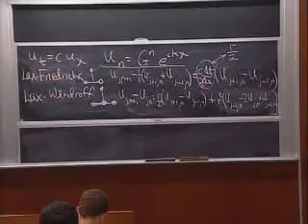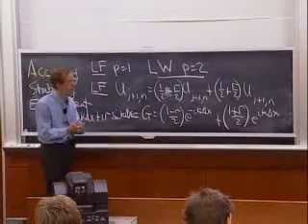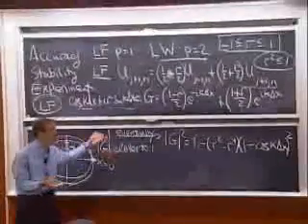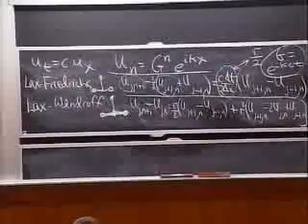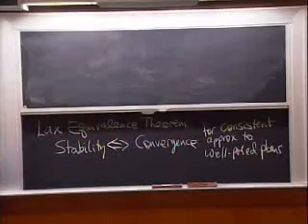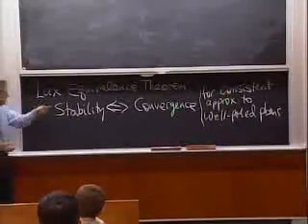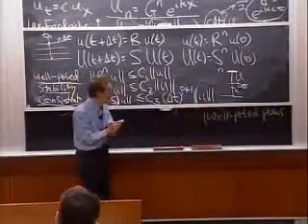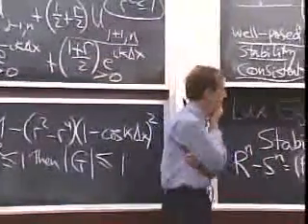Lec 4 | MIT 18.086 Mathematical Methods for Engineers II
Comparison of Methods for the Wave Equation